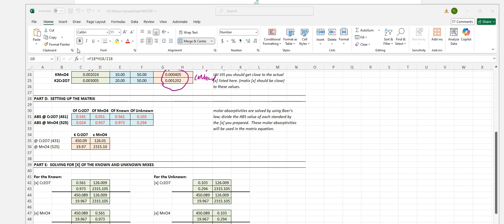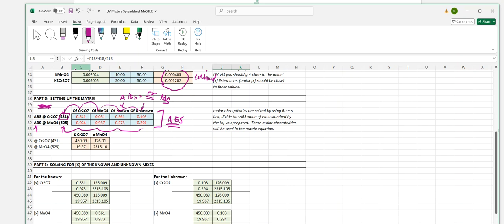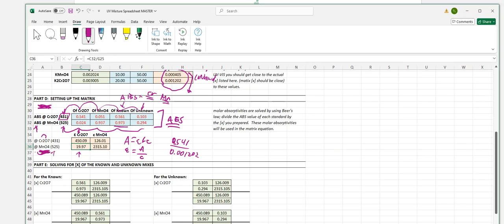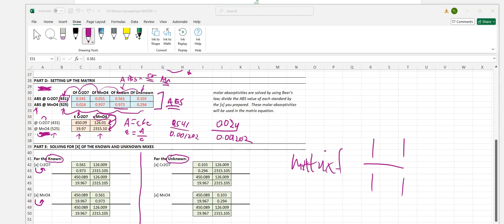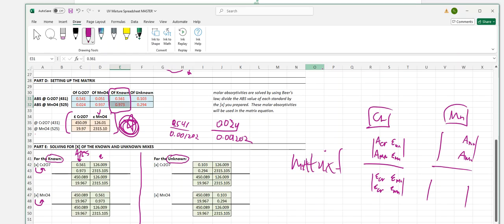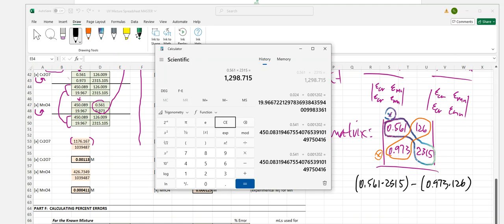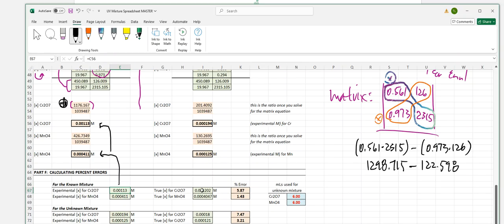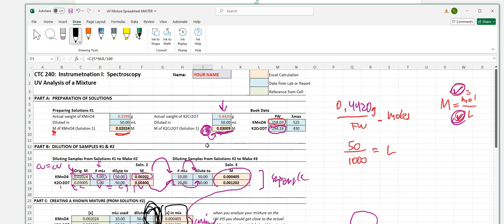UV Cr Mn Mix Spreadsheet Part 2 (CTC 240 Instrum I)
uv mix